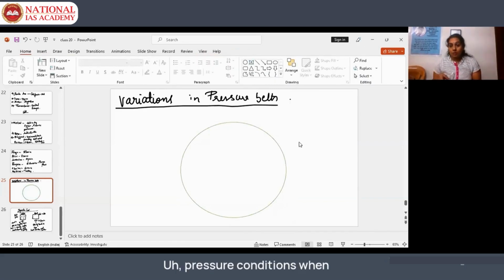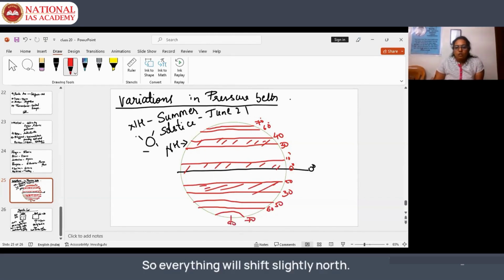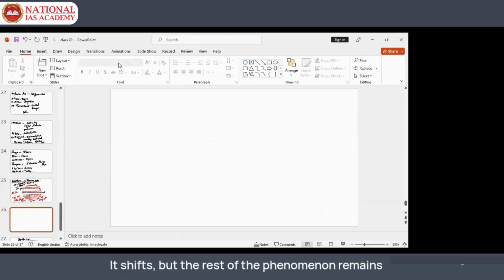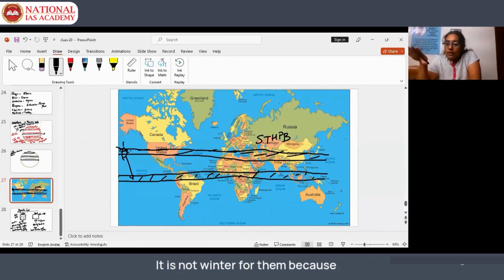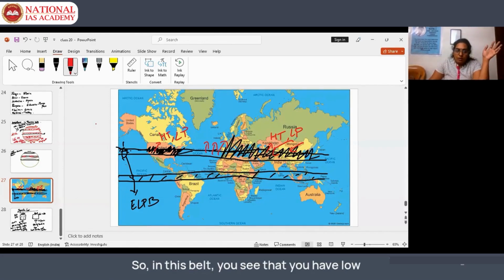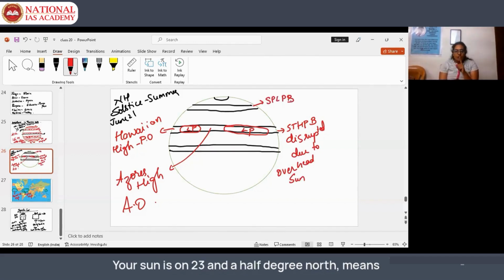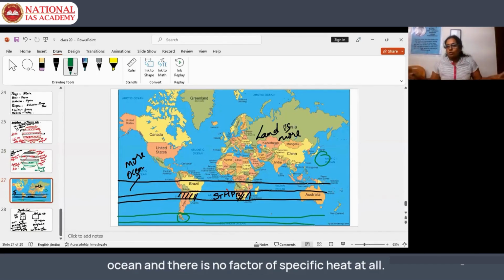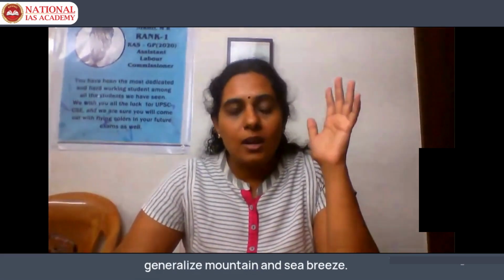Variation in Pressure Belts & Solstice Effects Explained | Climatology for UPSC | By Shobha Ma'am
In this detailed lecture, we explore how the pressure conditions on Earth change during equinox and solstice. We delve into the shifts in pressure belts, including equatorial low pressure, subtropical high pressure, subpolar low pressure, and polar high pressure belts, during summer and winter solstice. This video is crucial for understanding the impact of solar positioning on global climatic patterns, an essential topic for UPSC Geography.

National IAS Academy in Bangalore is renowned for its excellence in Civil Services exam preparation. With experienced tutors and a strong assessment system, it ensures optimal outcomes for aspiring candidates. Offering a blend of online and in-class learning, along with round-the-clock doubt-clearing support, it's a top choice for IAS aspirants.

👍This channel is dedicated to supporting students throughout their preparation journey.

Topics covered:
Equinox and Solstice pressure conditions
Pressure belt shifts during summer and winter solstice
Subtropical, subpolar, and polar pressure belt dynamics
Impact of specific heat on land and ocean pressure belts
Seasonal shifts in atmospheric circulation